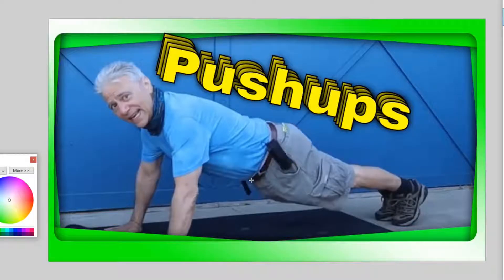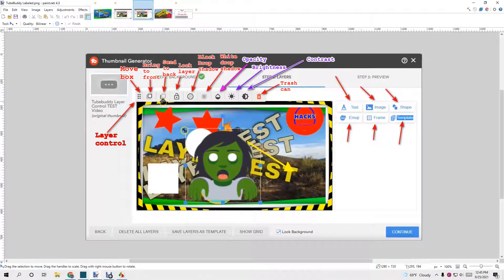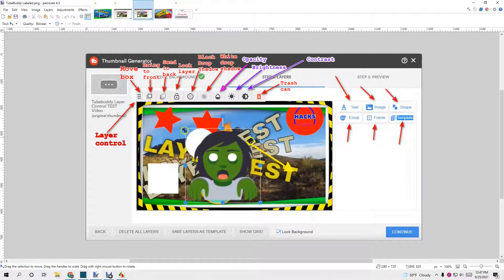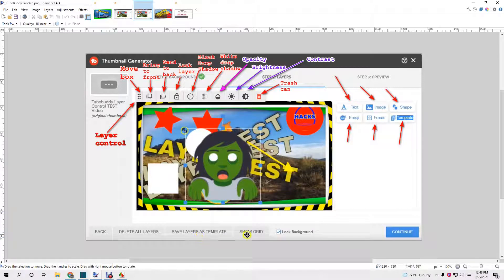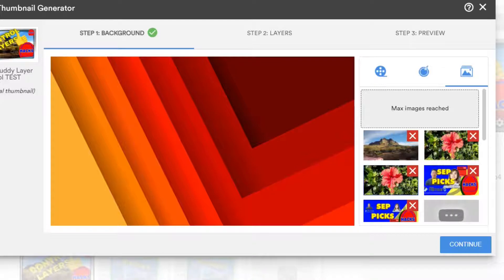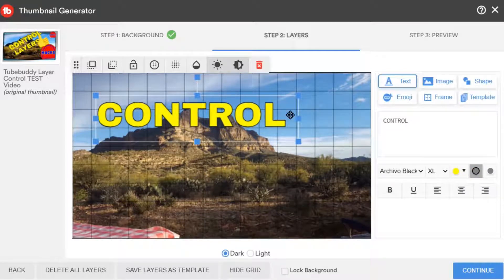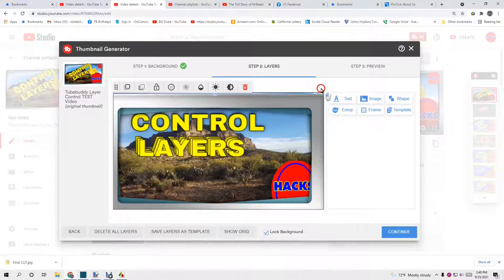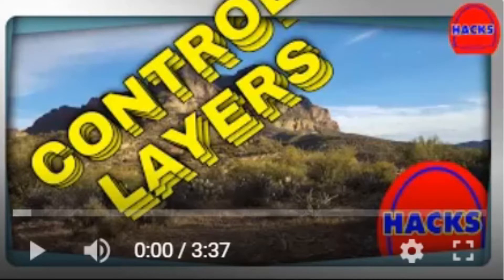🔥💓🔥 Tubebuddy Thumbnail Generator Layering 🔥💓🔥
🔥💓🔥 In my video about using  Tubebuddy Thumbnail Generator Layering I trimmed over 90 minutes of video down to  12:55.

⏰ MY TIME STAMPS ⏰
00:00   Introduction:  Tubebuddy Thumbnail generator and layer control
00:43   Tube Buddy Thumbnail size from downloaded thumbnail
01:06 Nuts and Bolts.  Each setting explained (Note: Screen capture would
            help with your notes)
03:36 Contrast Notes
03:57 Thumbnail generator limitations and pricing across Tubebuddy
           platforms discussed.
04:46  Back into Tubebuddy thumbnail generator nuts and bolts
06:12  START LAYER CONTROL USING TUBEBUDDY THUMBNAIL
            GENERATOR portion of video
06:50  End Thumbnails description and show of prior generated Tubebuddy
            thumbnails.
07:06  Backgrounds
08:33  Text
10:30  Images Limitations upload size of 2.5mb per photo not discussed, nor did I have time to find out what the upper limits are for numbers of photos that can be uploaded with pro.
10:41  Frames